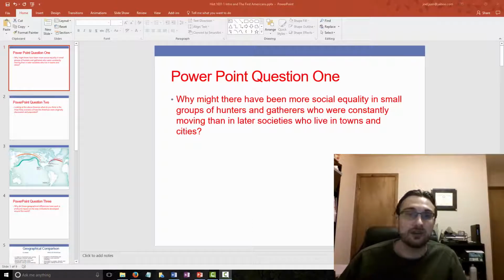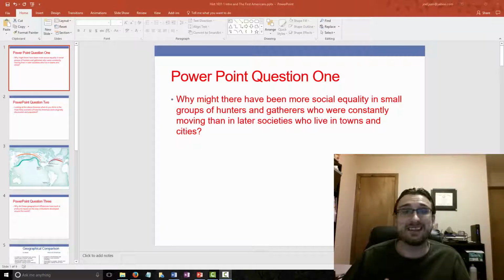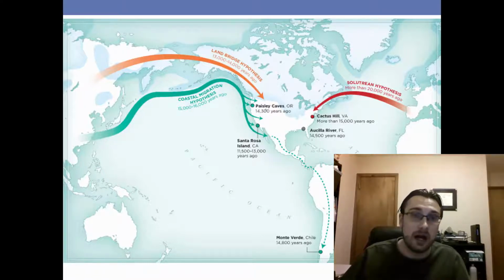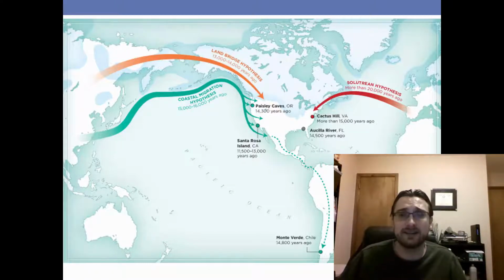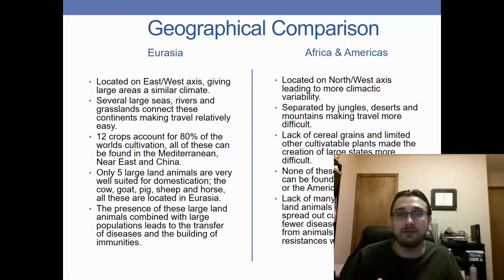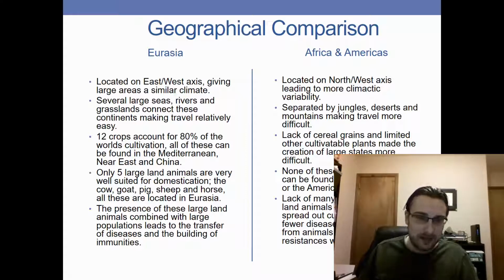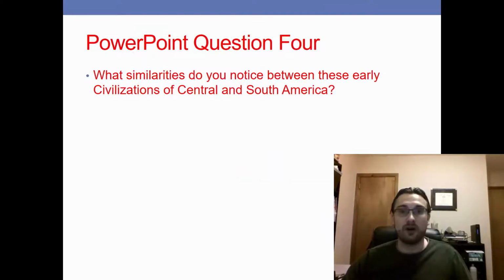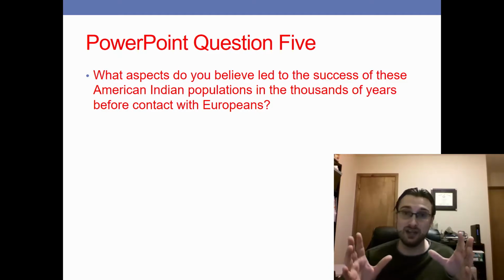HIS 1031 Introduction Review